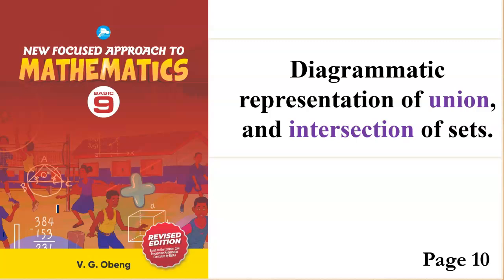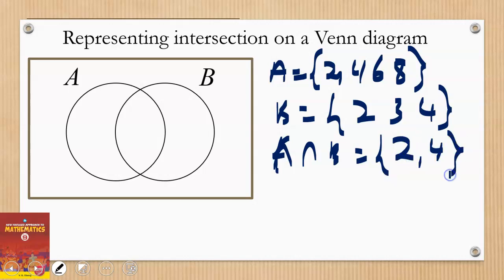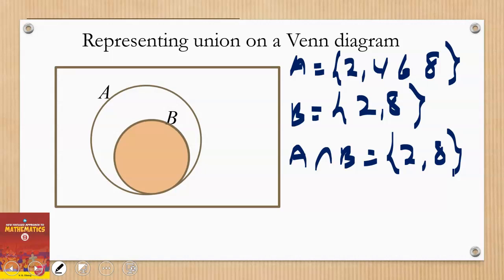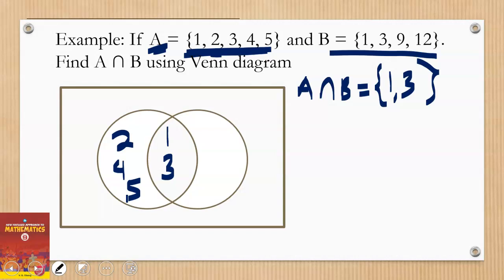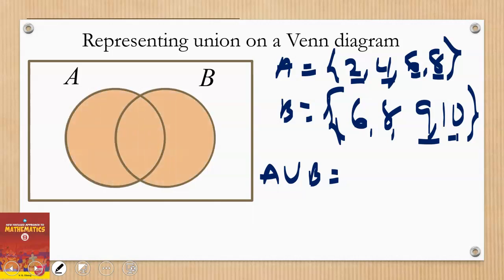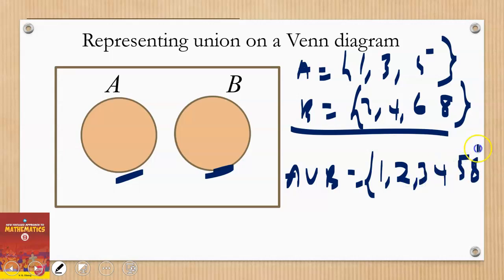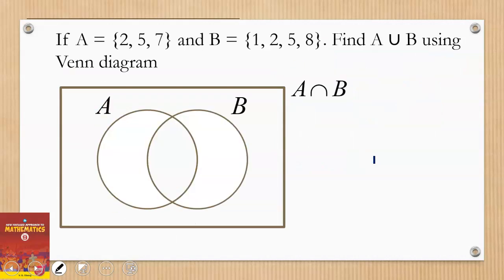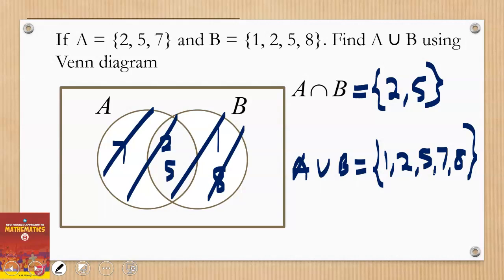Diagrammatic Representation of operations on Sets Pg 10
This is new focused approach to Mathematics Basic 8 lessons. In this video, you'll master the skill of diagrammatic representation of operations on Sets with clarity and confidence. Join us for an engaging lesson designed to make learning mathematics simple and effective.